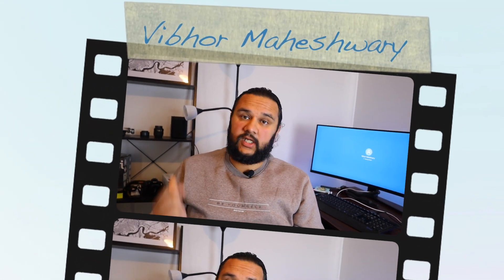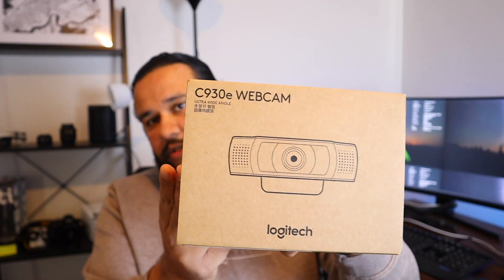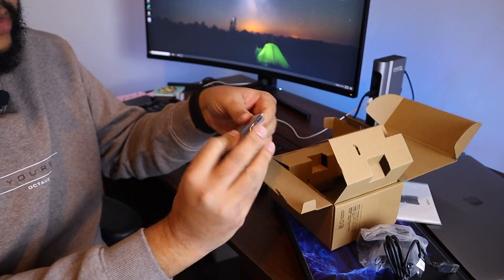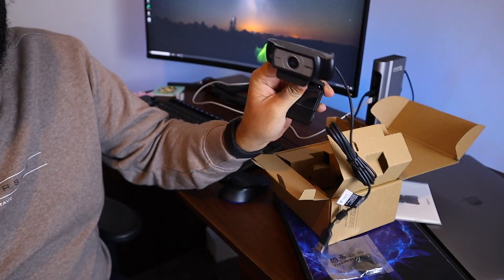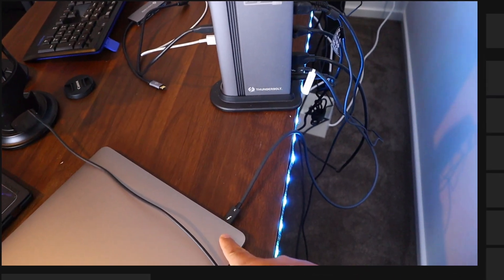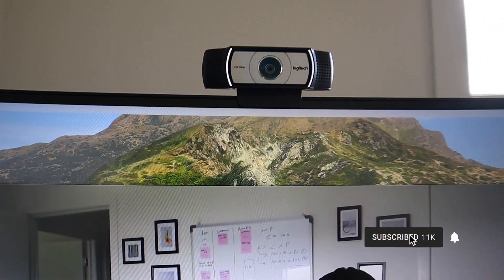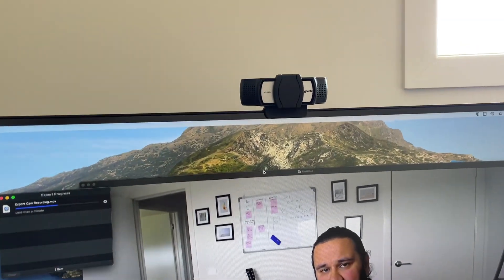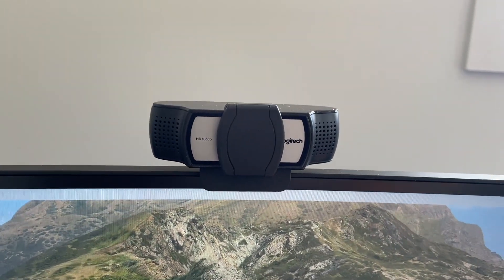My Full HD Webcam Logitech C930e - unboxing and review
Here I unbox and review my new Logitech full HD webcam. This is logitech C930e.
This is good for zoom calls, meetings, working from home and recording yourself while capturing the screen tutorials.